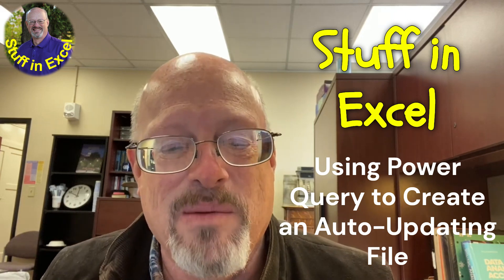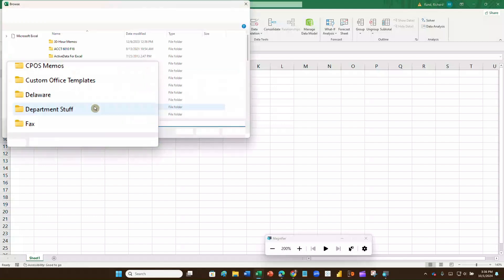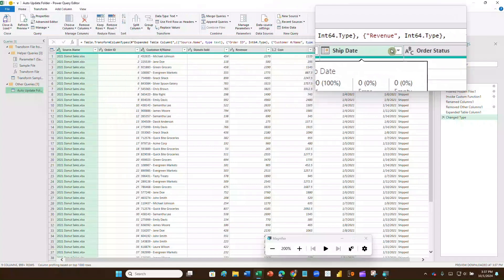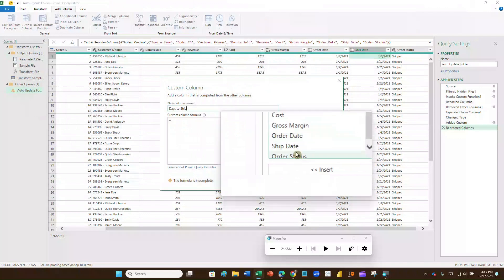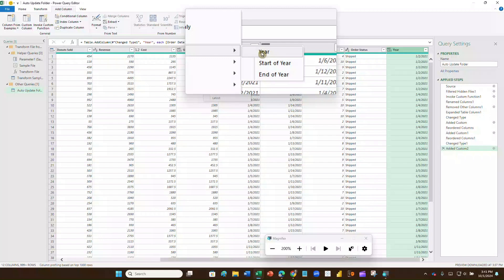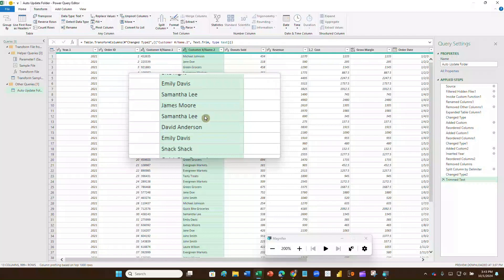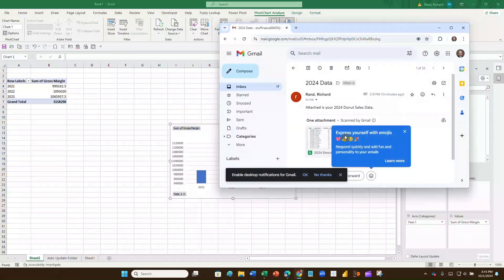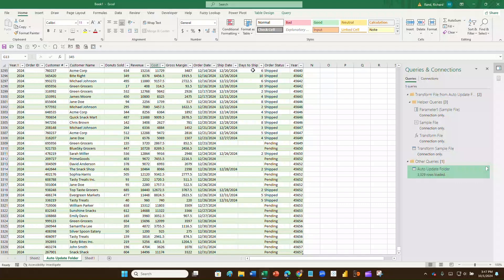Auto Updated Pivot Tables Using Power Query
Using Power Query, you can create a folder of Excel workbooks that are related and that automatically update every time you add new workbooks to the folder. It makes life so much more efficient. Power Query will not only add the new data to our analysis, but it will also carry out any cleaning instructions that you used on the previous data.

Once you are at the appropriate point in the video, download the file below and save it also to the Donut Sales folder . . . but wait until the video is at the right point!

0:00 – Intro
0:44 – Setting the Stage
1:27 – Get Data From Folder
2:02 – Combine Files with Power Query
3:02 – Transform the Data
8:48 – Close and Load the Data
9:20 – Create Pivot Table and Pivot Chart
9:48 – Save the NEW File to the Folder
10:49 – Refresh the Pivot Table